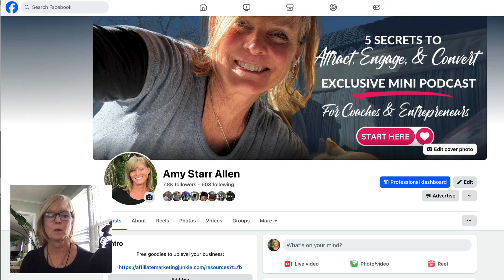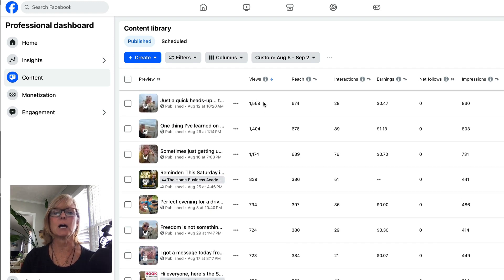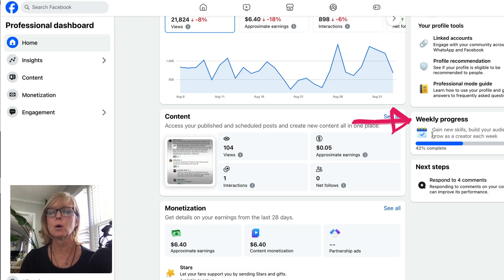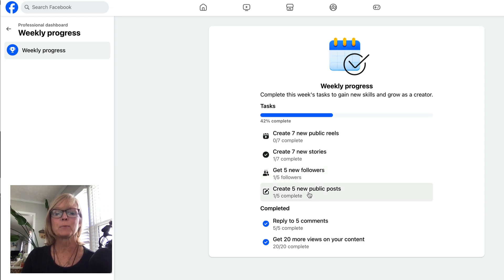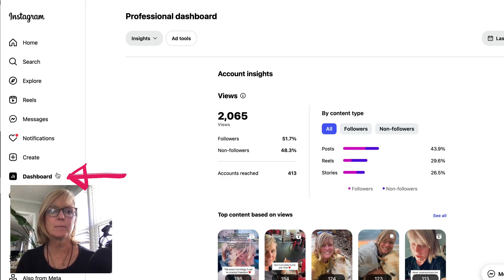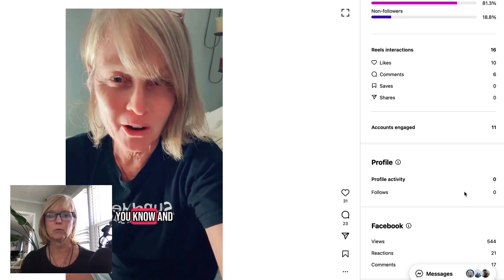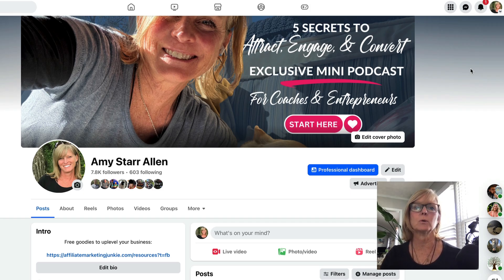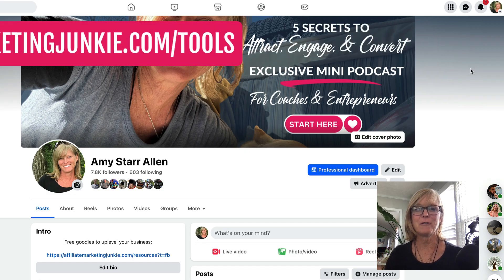How to Turn On Facebook Professional Dashboard & Use It To Grow Your Business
What is the Facebook Professional Dashboard, and why should you care? In this video, I will show you some simple ways to use the Facebook & Instagram dashboards to stay on track in your business.

Access the exact tools and training that I use to create success in my business

If you are often wondering what type of content lands best with your target audience (and the algorithm)... there's no need to wonder anymore.

Using the Facebook Professional Dashboard (and the Instagram dashboard, too!), is a simple way to keep track of what's working best so that you can create more content like that.

In this video, I'll show you:

- some of the ways you can dive into your Facebook & Instagram insights to help you to grow your business
- how to turn on Professional Mode in Facebook so that you can access the Facebook Professional Dashboard, in case you haven't set that up yet
- and more!

Links and Resources:

☑How I'm able to live job free & earn online from anywhere in the world

Learn about the 3 powerful residual income streams I swear

Grab the Magical Morning Formula and Little Book of Magic Affirmations (free)

Additional Resources

16 Places to Gather Targeted Leads for Your Business (Free Guide)

80 FREE Reusable Content Ideas for Social Media, Video Marketing, Email and Blog Posts